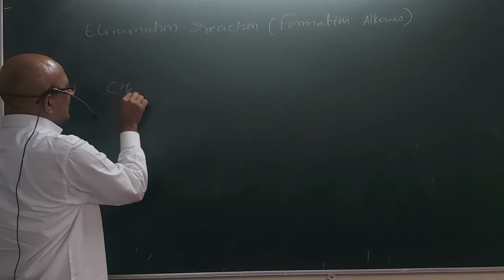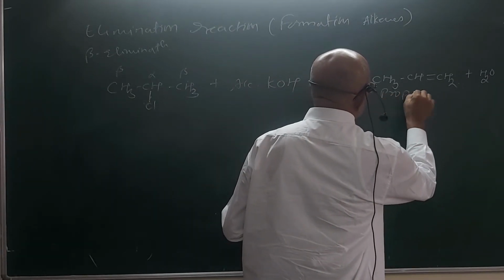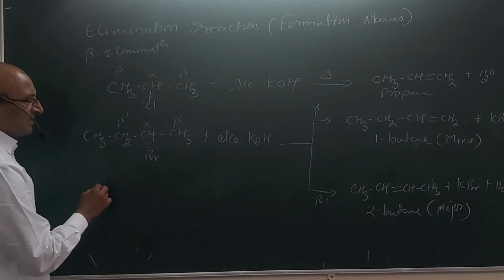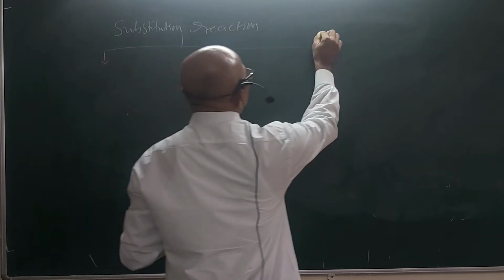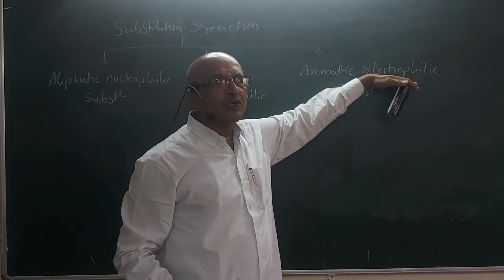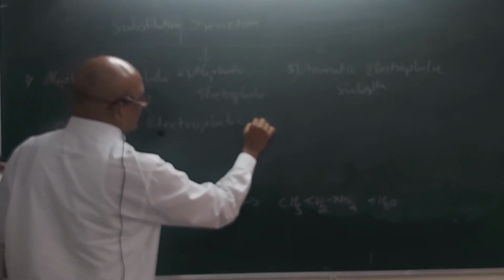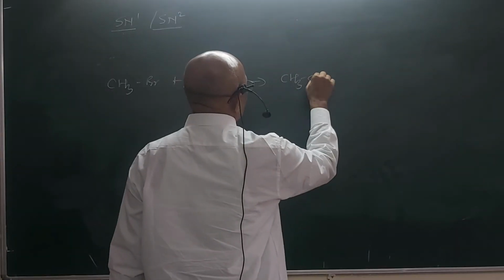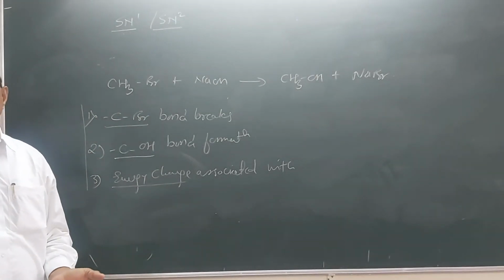SY L-13 ALKYL HALIDES CH 302